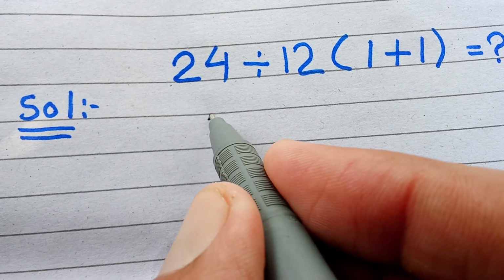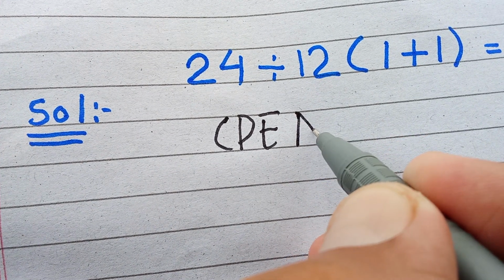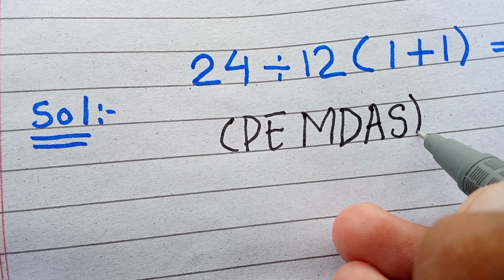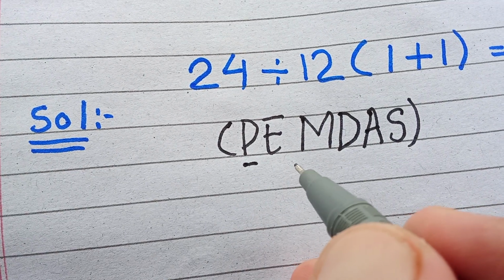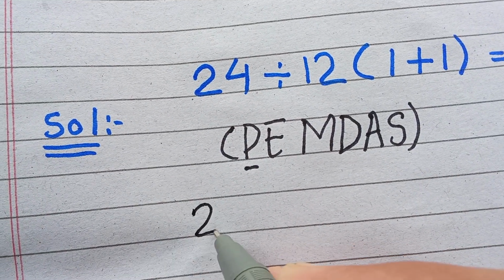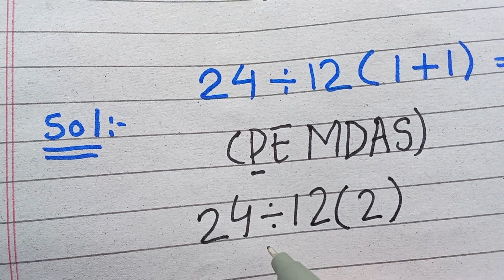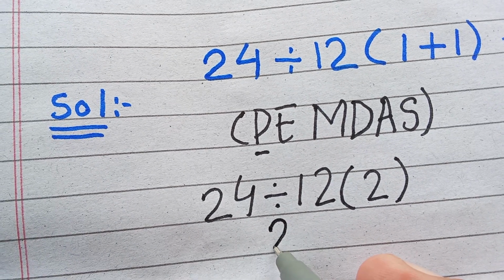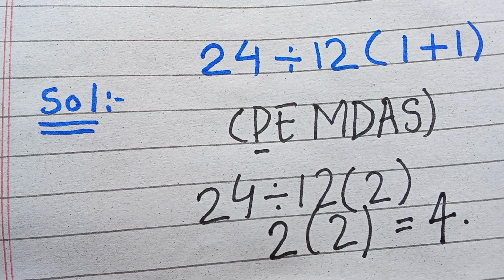"You’re Solving This WRONG! 24 ÷ 12(1+1) Explained Clearly"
This viral math problem has confused millions — are you solving it correctly? 🤔

In this video, we break down the expression 24 ÷ 12(1+1) step by step using the proper order of operations (BODMAS/PEMDAS). Whether you're a student, teacher, or just someone who loves a good brain teaser, this explanation will help you finally settle the debate!

✅ Learn how to apply BODMAS/PEMDAS
✅ Avoid the most common mistakes
✅ Test your math instincts
✅ Great for school, exams, and fun math discussions!

📚 Perfect for:
• General Math Lovers